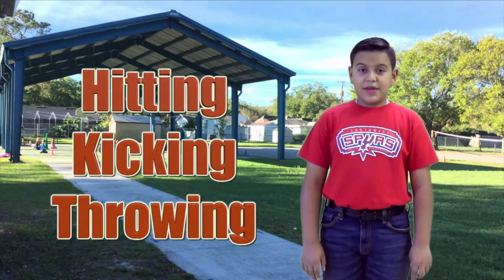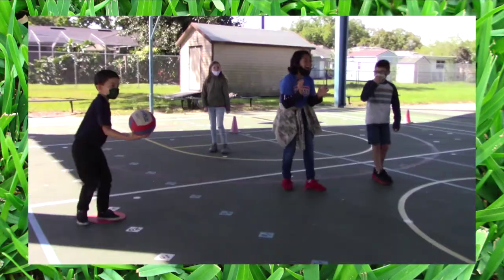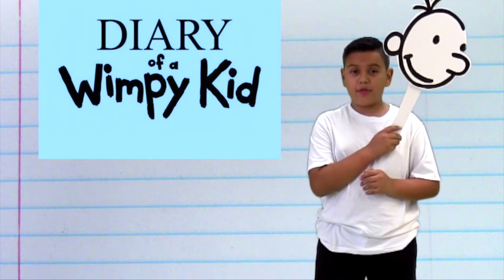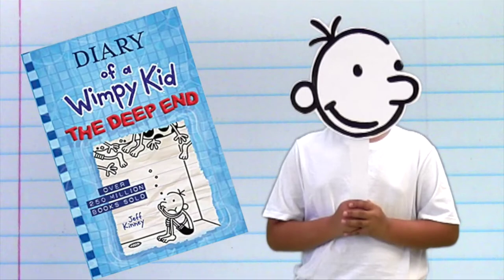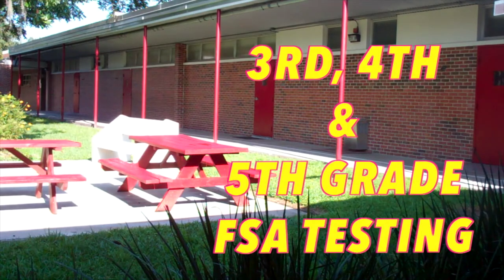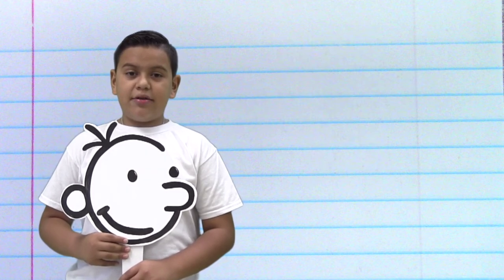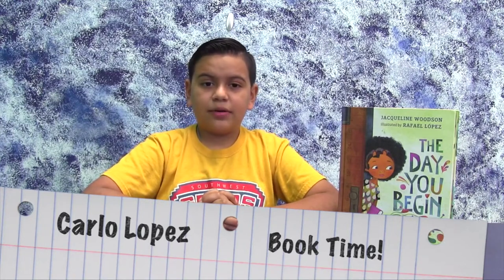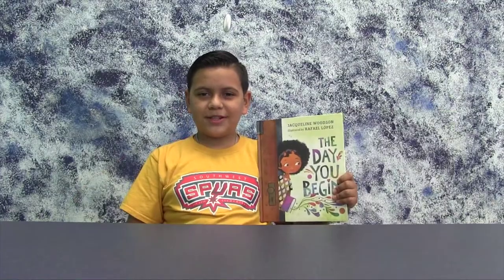04 Southwest Elementary - Carlo Lopez